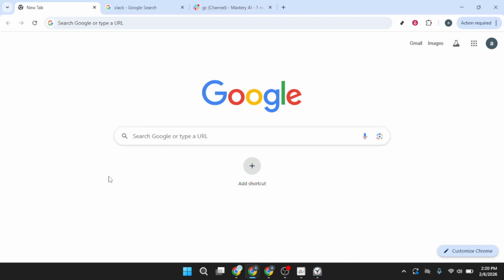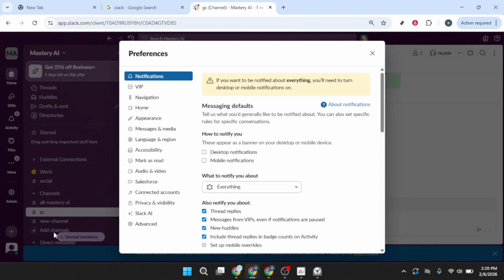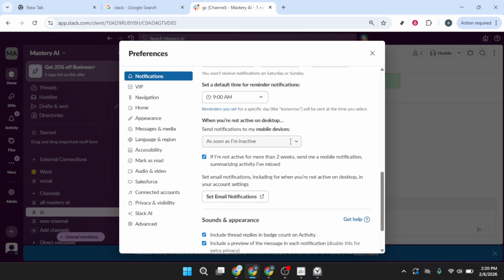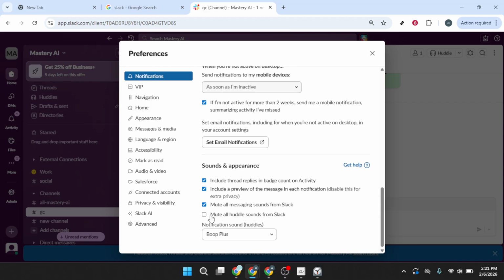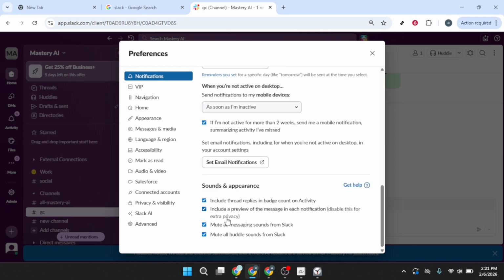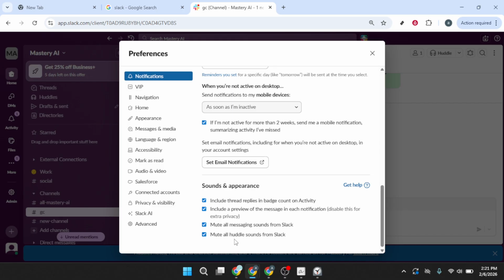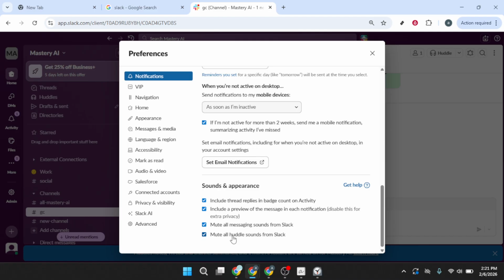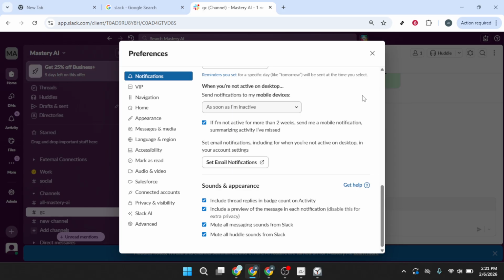How To Mute Notifications In Slack (Easy Guide)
In this video, we discuss managing noise and how to mute notifications in slack for specific channels or DMs. We show you how to use notification settings to turn off alerts and create a quiet mode for focused work.

00:00 Intro
00:12 Open Slack Preferences
00:41 Access Notification Settings
00:47 Mute All Messaging Sounds
01:17 Mute All Huddle Sounds
01:40 How to Re-Enable Sounds
01:58 Quick Tips and Context